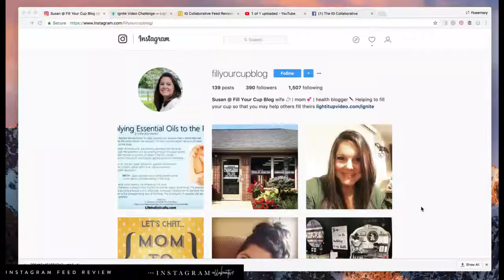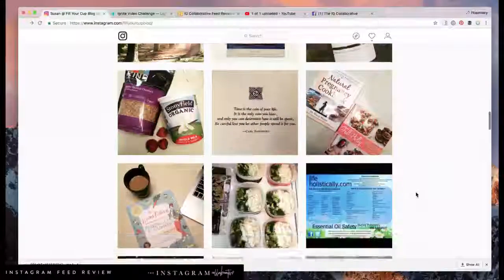Instagram Feed Review for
When you're just starting out, you can create a simple clean brand identity for yourself in Canva for free to help you create content that is going to be unique to you! By selecting fonts, color palettes, and photo filters based on the Brand Adjectives you select you will create content that is cohesive and helps you stand out